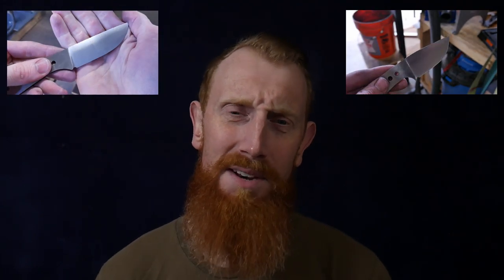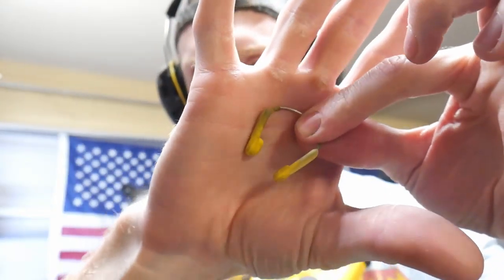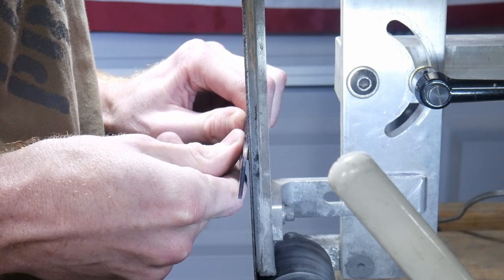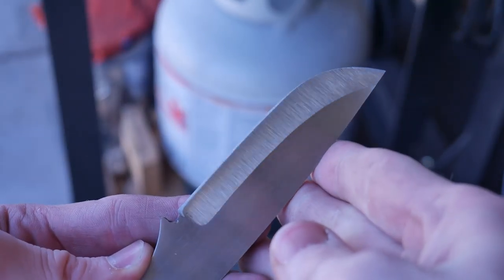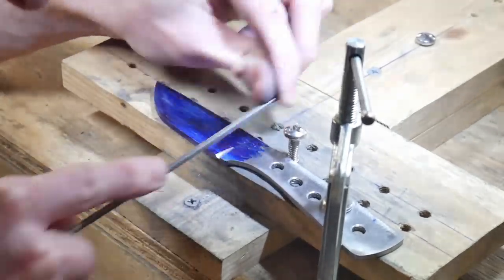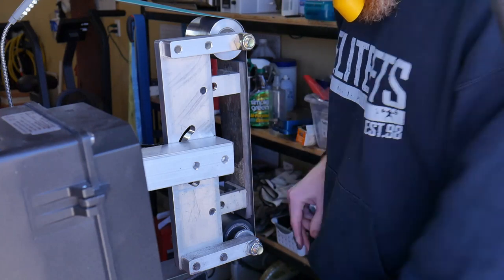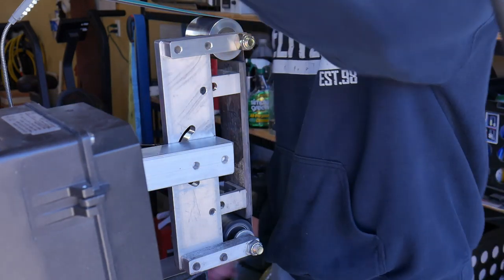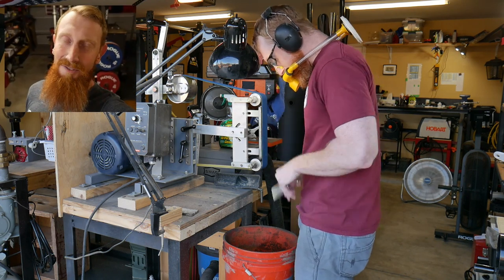Knife Grinding Basics | Plunges & Bevels | Knife Making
A compilation of tips and tricks for becoming a better free hand grinder. Knife bevels and plunge lines can be a challenge to grind! Here are a few things I've learned over my time making knives that have really helped me get better bevels on my blades. Practice is key, but I'm hoping this this tutorial will help you on your knife making journey.

💡Lighting:
LED 12’’ Light
Desk Lamp
Clamp Light
Duel Socket Adaptor
Strip LED Lights
5000K LED Bulbs

⚠️PPE:
Resp-O-Rator (for beards)
Basic Respirator
Cheap Ear Plugs
3M Bluetooth Hearing Protection